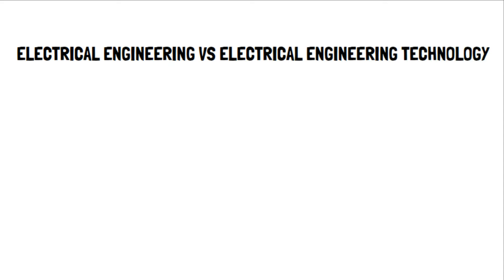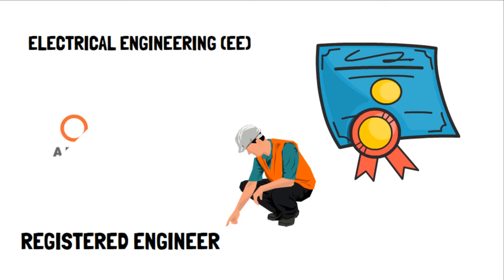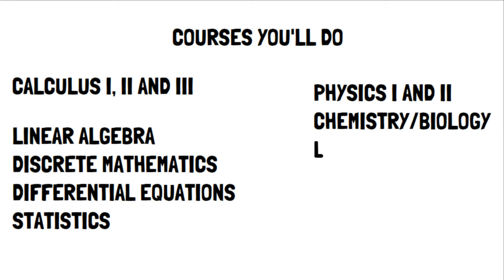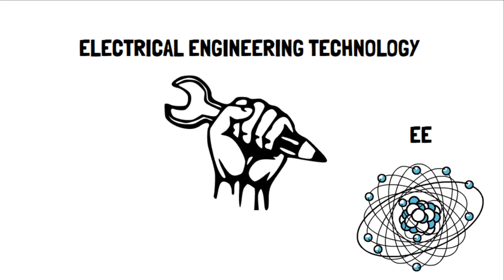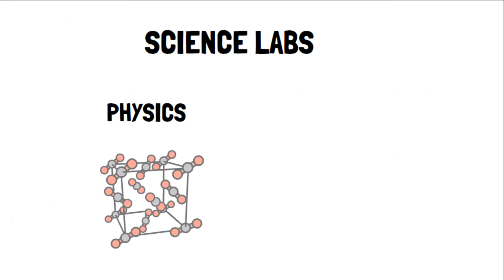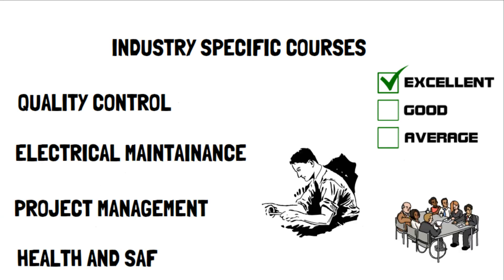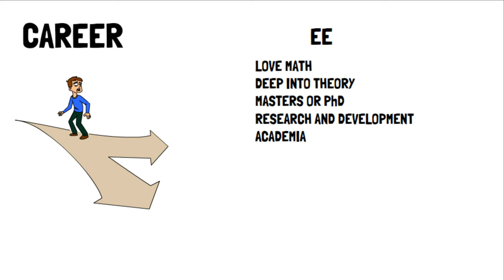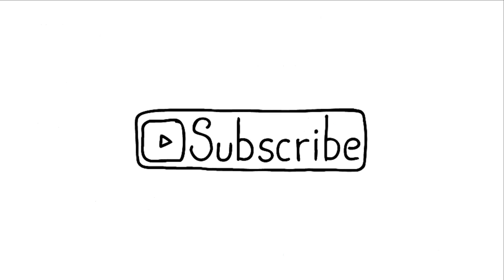Electrical Engineering vs Electrical Engineering Technology | EE vs EET Degree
In this video we will be looking at Electrical Engineering Degrees vs Electrical Engineering Technology Degrees.

Have you ever wondered between a EE vs EET degree which is better or have questions related to EE vs EET degree then this is one video you want to look at. We cover an overview of the electrical engineering degree and the electrical engineering technology degree so you can make a better choice about which one to select!